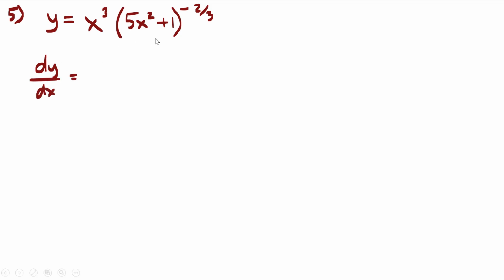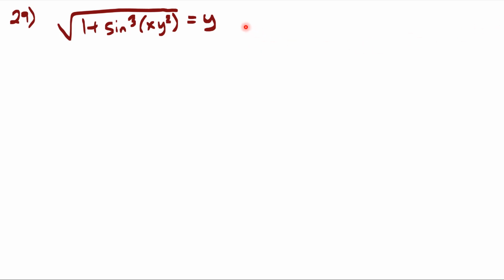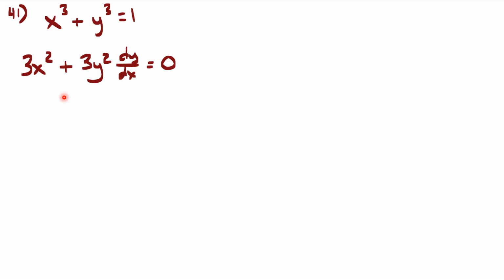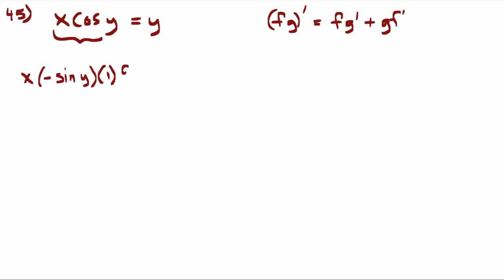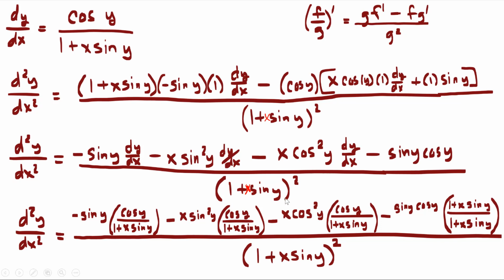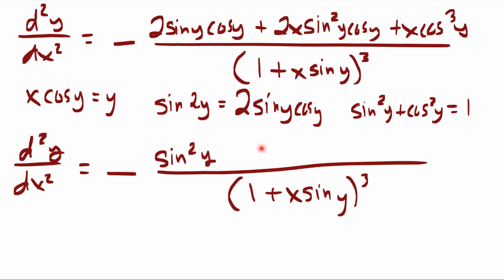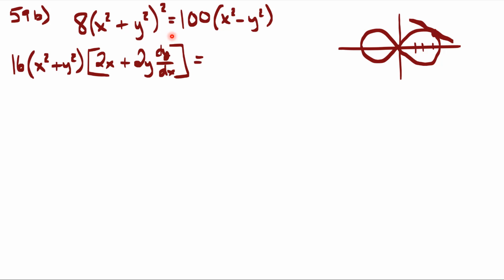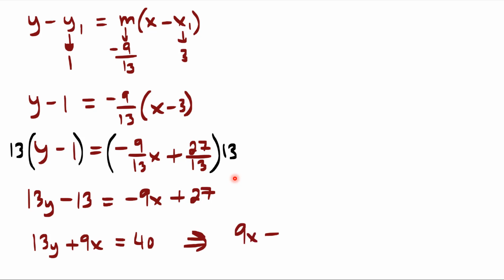CALC 3.6 HW